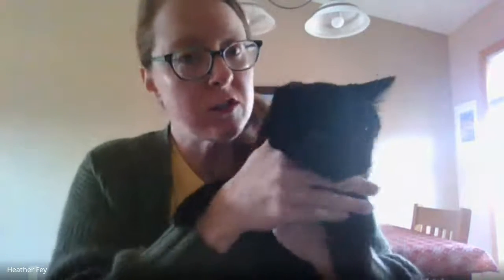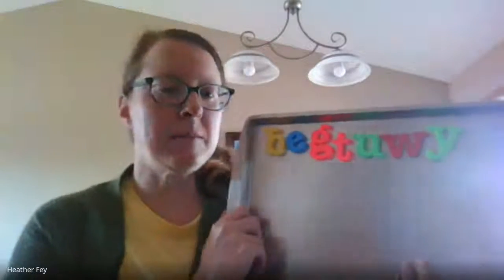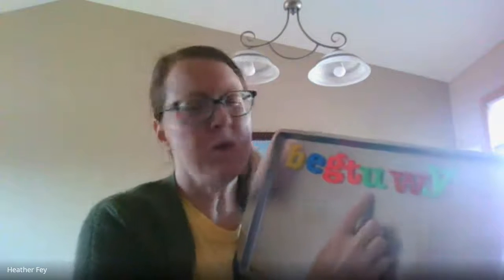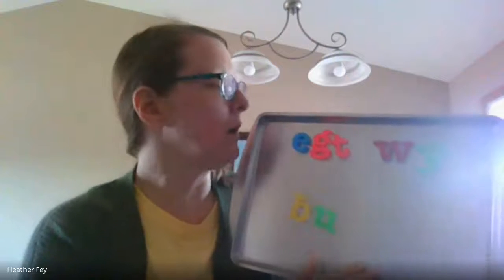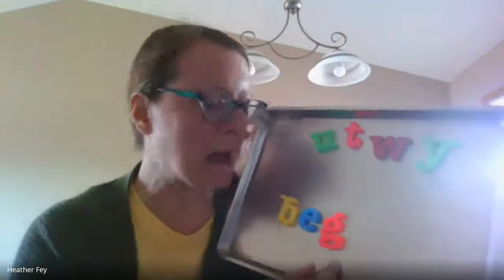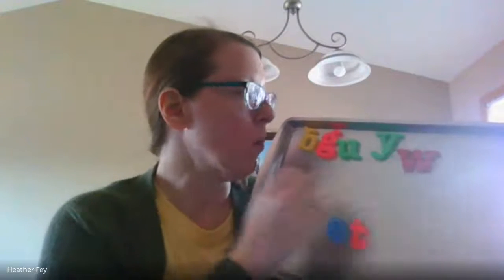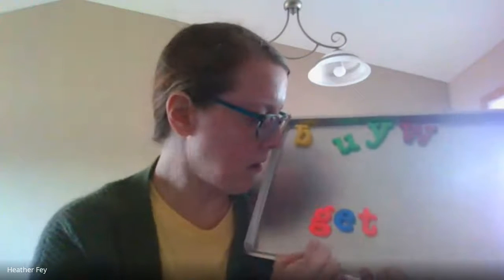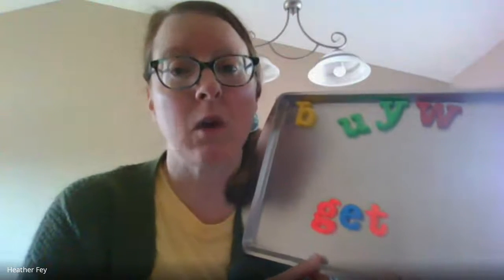Kindergarten Word Study lessons 31 32 2020 04 24 at 08 46 GMT 7 2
Kindergarten will work on the  short e and short u sound in  3 letter words.